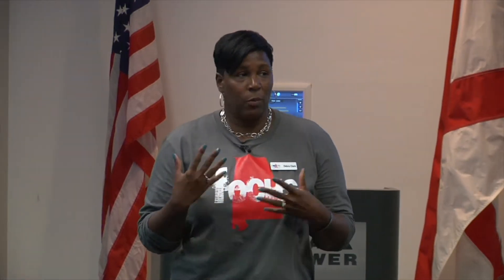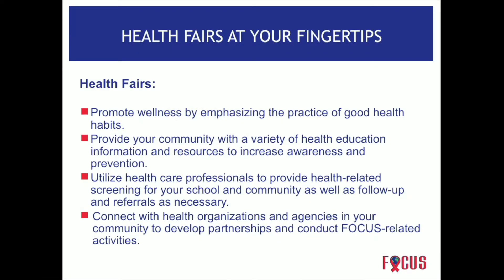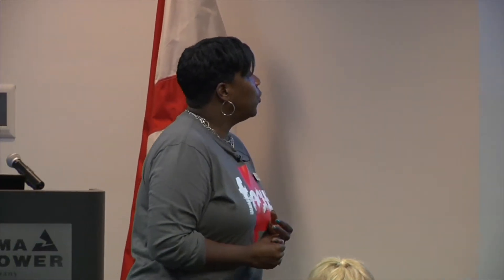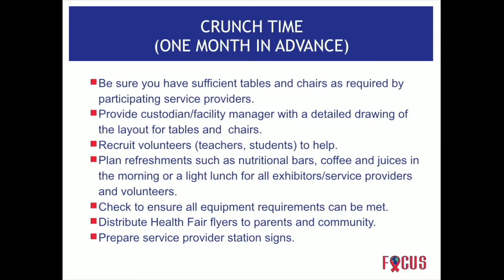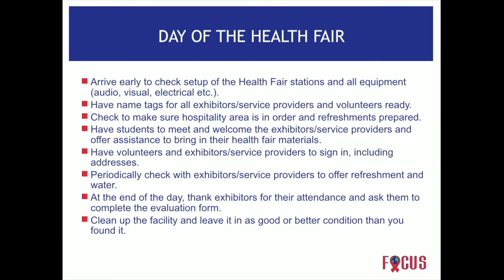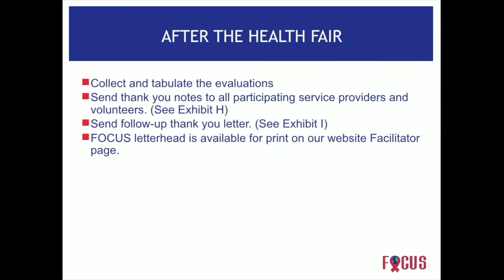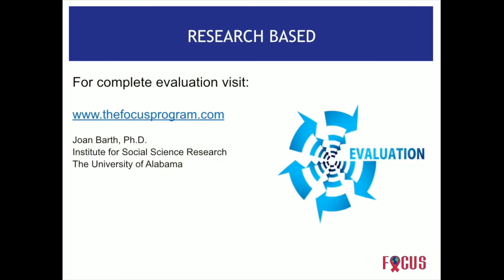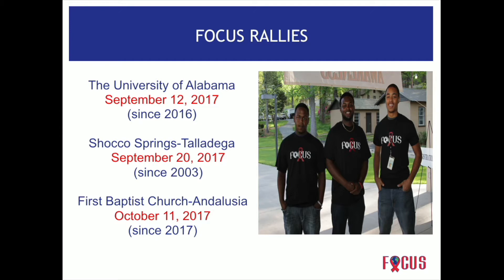Planning Health Fairs with Intro